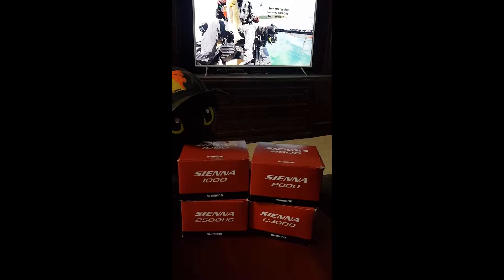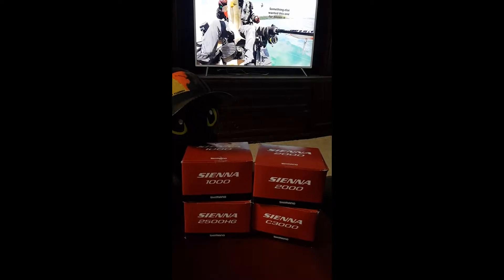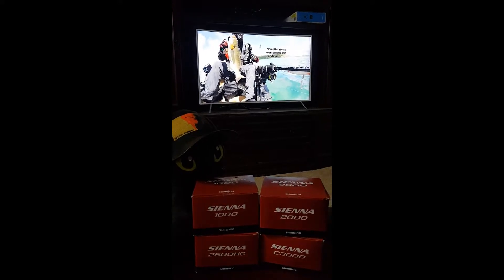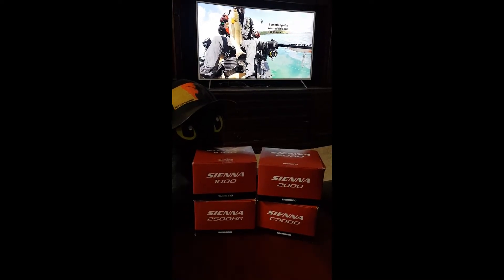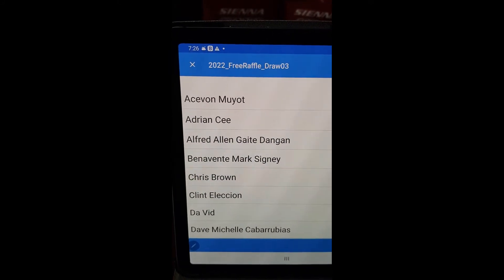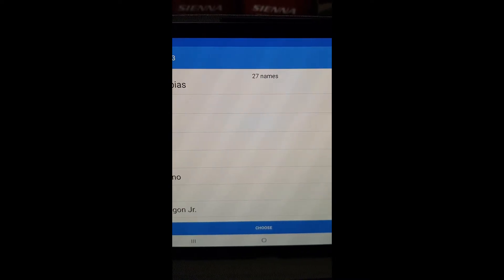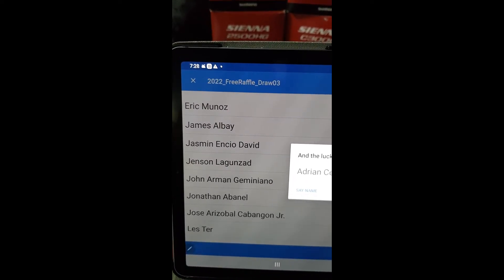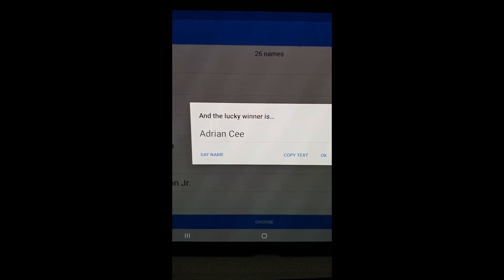2022 Free Raffle - Draw 03 Winner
Announcement for the winner of this year's third free raffle, winning 1 of the remaining 4 Shimano Sienna spin reels.

Congratulation!